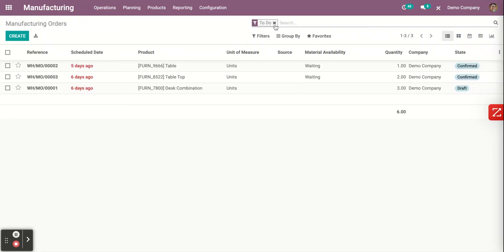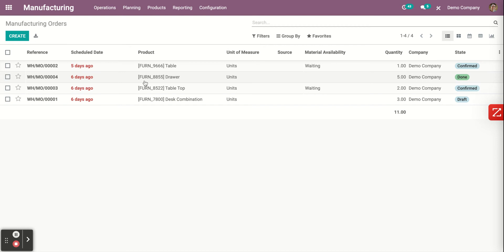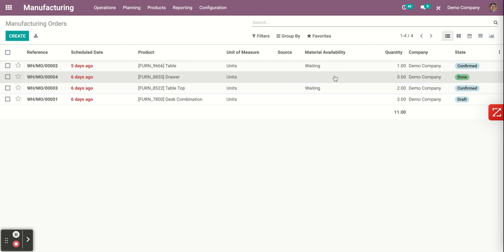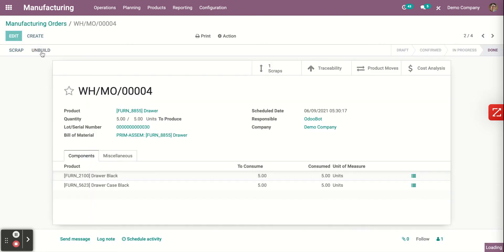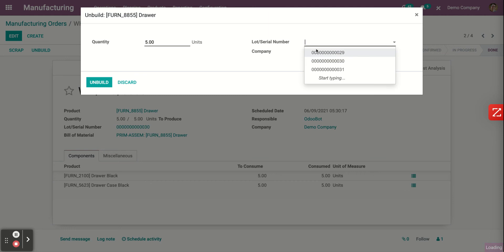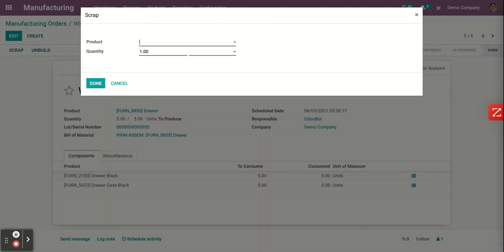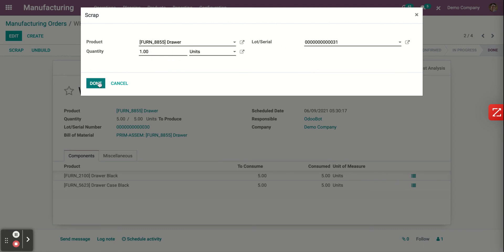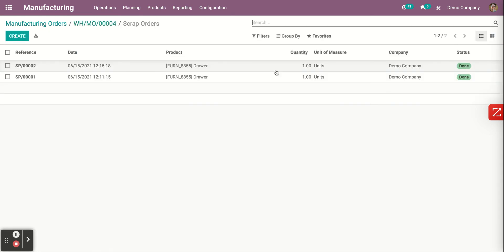Odoo 14 Manufacturing Module Unbuild Orders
Today I'm going to demonstrate how to use the Odoo 14 manufacturing unbuild products and I will explain why is the unbuild product an important aspect of the Odoo 14 manufacturing Module:

Why are unbuilt products important?

You can use the under product for two reasons one you might want to unbilled products you have built yourself or unbilled products you have received

For example one of your products has a defect you might want to unbolt it and reuse some of its components instead of scrapping it, or you can just buy products for the sole purpose of building them and recycle them.

Go to the manufacturing module click on it and then click on operations and build products.

Clear the search bar and then choose the product with Done located at the end of it.

You need to sign a serial number and choose the product you will need to unbuilt in order to scrap it.

As you can see it's very easy to navigate and operate Odoo 14 manufacturing unbuild products.